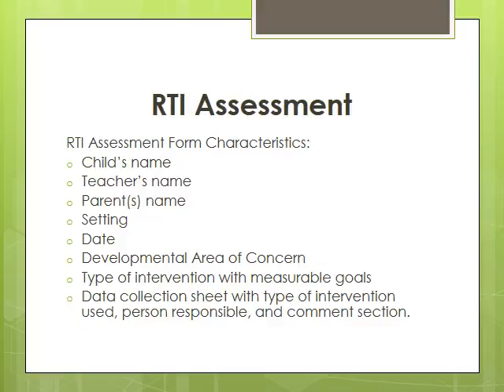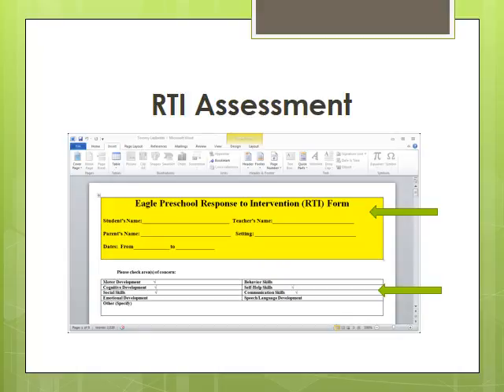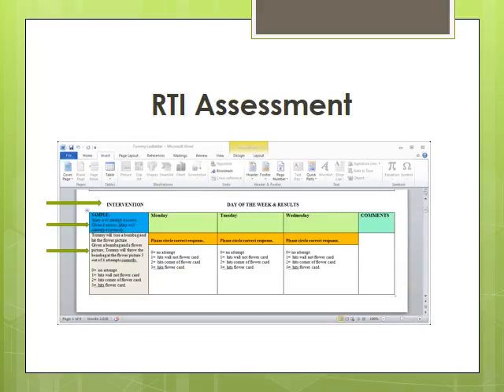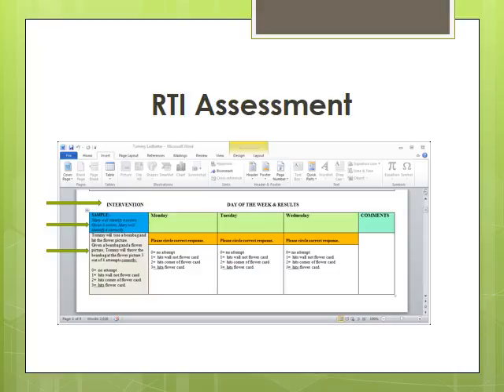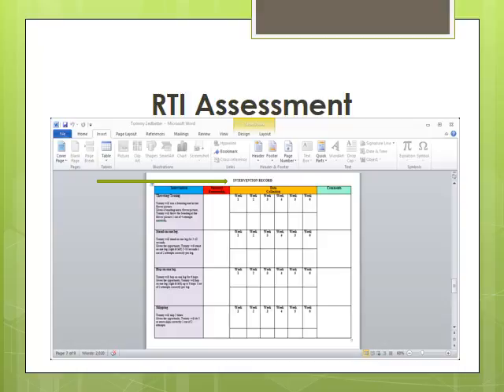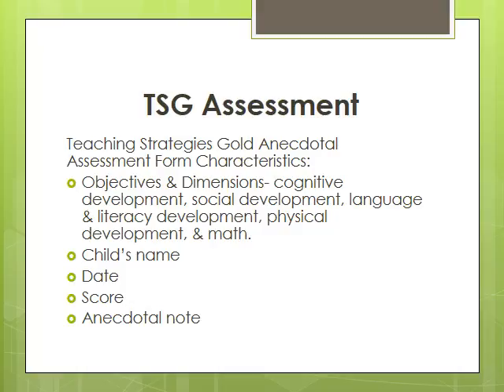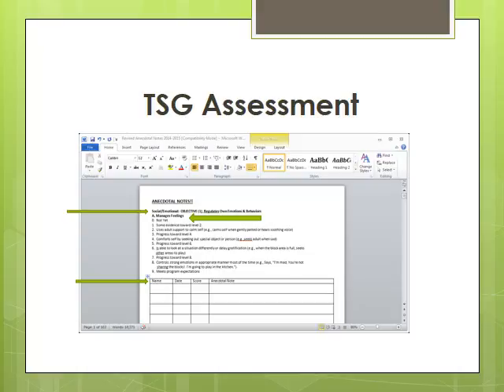RTI & Teaching Strategies Gold Assessment Project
SED 801 Independent Project
Eastern Kentucky University